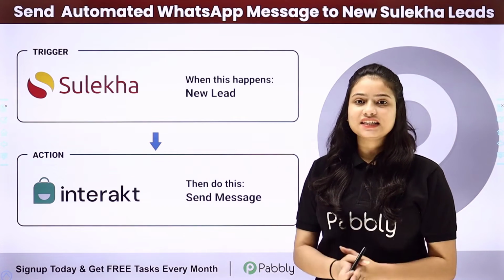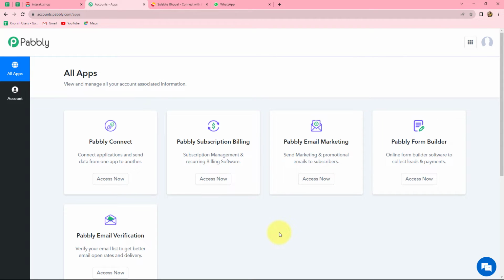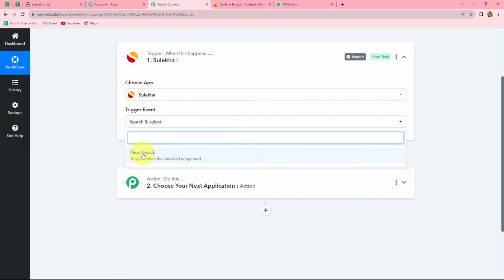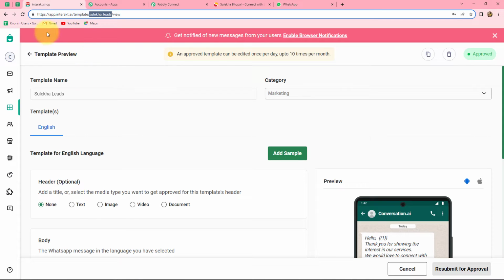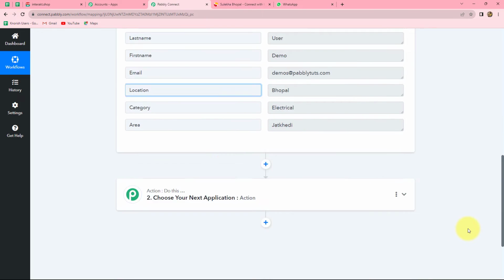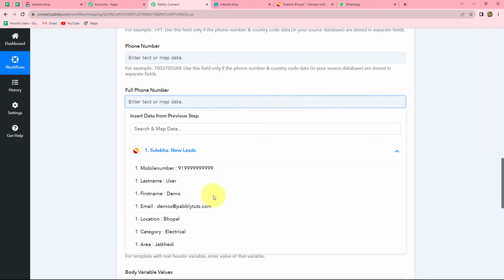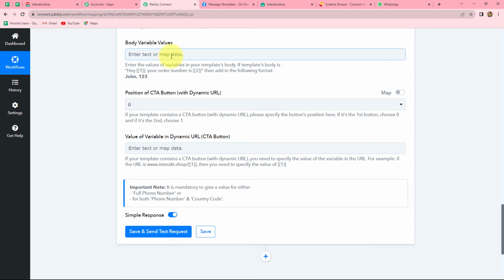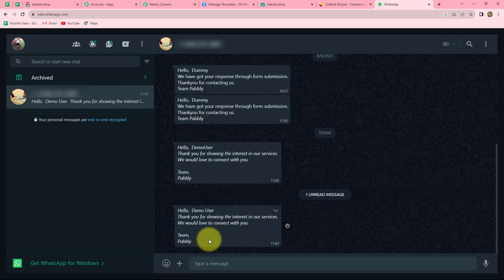How to Send Automated WhatsApp Message to New Sulekha Leads | Sulekha WhatsApp Integration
In this video, we'll show you how the process of automatically sending WhatsApp messages to your new Sulekha leads, ensuring quick and efficient engagement.

Learn how to set up an automated system that detects and reaches out to new Sulekha leads through WhatsApp. This integration will help you respond promptly to inquiries, provide information, and nurture leads effectively, improving your chances of conversion.

We'll walk you through each step of the process, from configuring triggers to mapping data fields, using the power of Pabbly Connect. By automating your WhatsApp communication with new Sulekha leads, you can save time and ensure that you never miss an opportunity to connect with potential customers.

1. Automation: Pabbly Connect offers automation capabilities that can help you automate mundane and repetitive tasks. This allows you to save time, money and resources.

2. Integration: Pabbly Connect provides a wide range of integrations so that you can connect different web services with each other. This helps you to create smarter workflow processes and make your business more efficient.

3. Security: Pabbly Connect takes security seriously and provides an industry-standard security system to protect your data and applications.

4. Scalability: Pabbly Connect is highly scalable and allows you to easily add new applications and services to your workflow.

 5. Cost-effective: Pabbly Connect is cost-effective and provides plans for different business sizes.